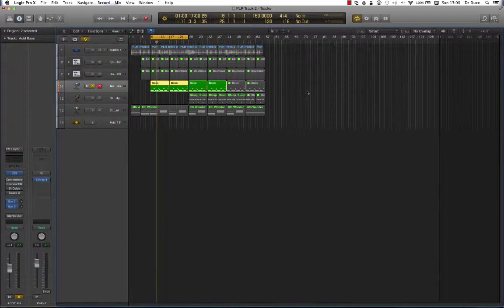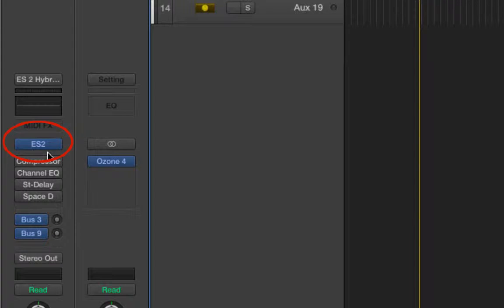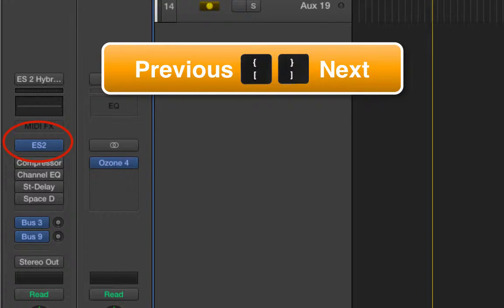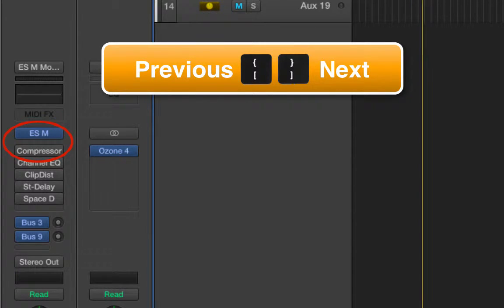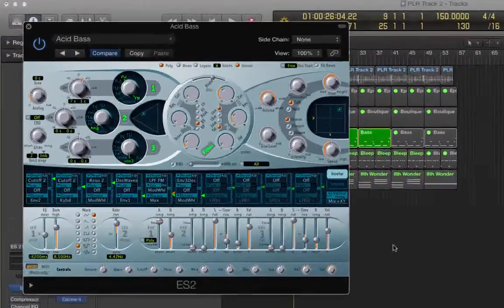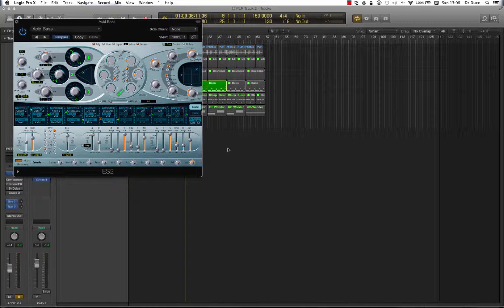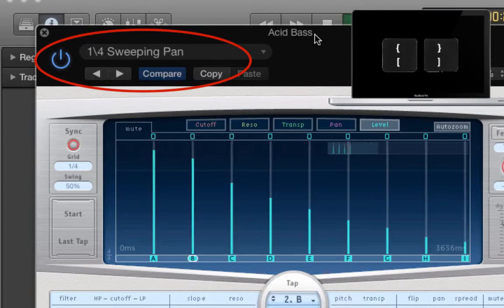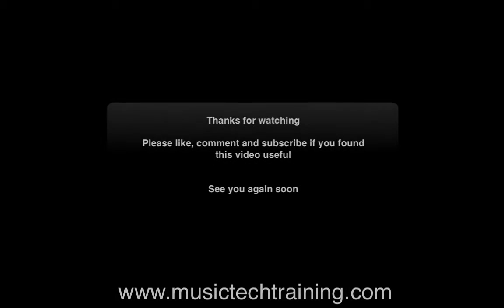Logic Pro X Key Commands: Switch Plug-ins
Logic Pro X: How to Switch Patches or Plug-ins Using Key Commands or Keyboard Shortcuts.

Today I'll be showing you how to use Key Commands or Keyboard Shortcuts to switch Plug-ins or Patches from next or previous in Logic Pro X. This is part of my "Logic Pro Shortcuts" series.

I have developed these tutorials to help musicians, composers, beat makers, music producers, audio editors, sound recording and mixing engineers as well as music tech enthusiasts speed up their workflow when using Logic as their primary Digital Audio Workstation or DAW.